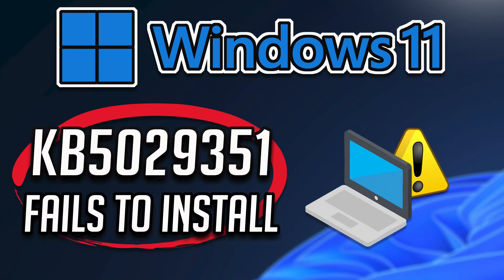FIX Windows Update KB5029351 Not Installing or Downloading In Windows 11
The latest windows 11 update KB5029351 addresses an issue that affects the search icon. When you select it, the Search app does not open. This occurs after a machine has been asleep.So if you are unable to install it Because Windows update displays installation or download errors, then follow the steps of this video to To learn how to resolve these installation errors.